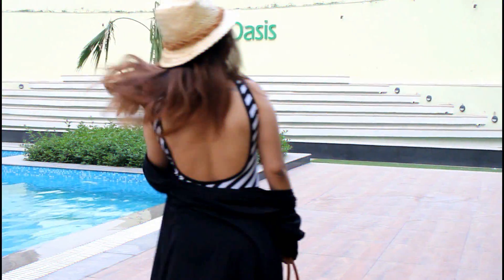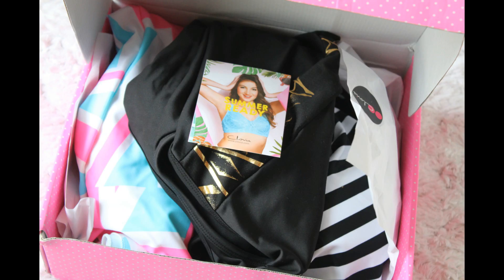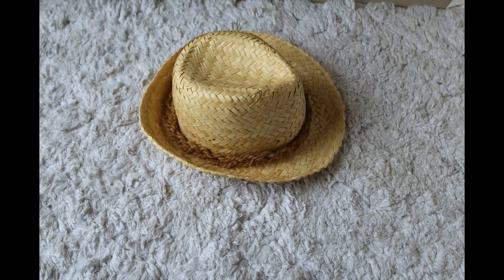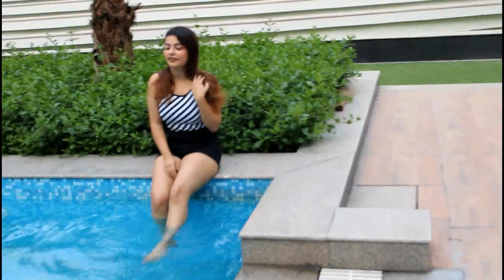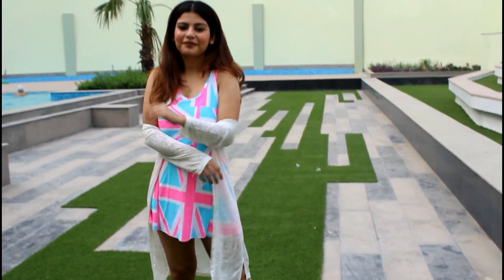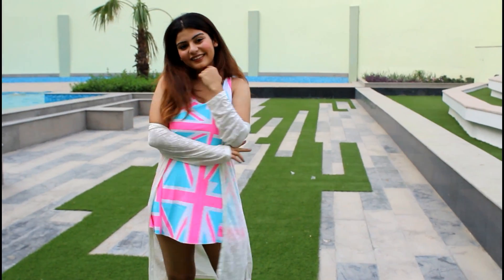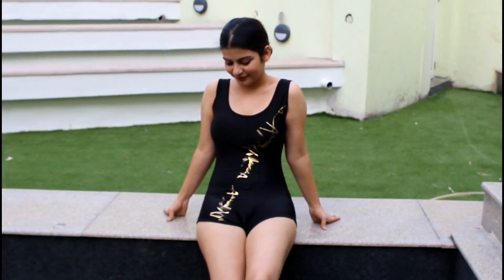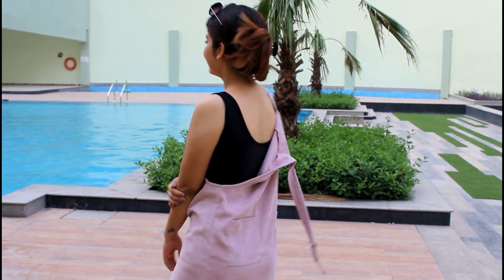How To Style Swimwear | FT. Clovia | Yashita Rai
Hi guys !
So its that time of the year that we all hit the pool and have a great time during our holidays so here is a small video for you all to see how to rock your swimwear this summer
checkout their super sexy range of swimwear

Special thanks to my support system, my mom for helping me out with the shooting.  have a happy summer you guys ! Hope you enjoyed the video :)